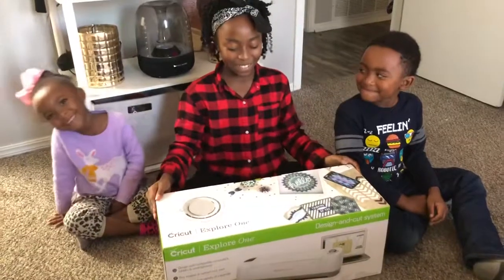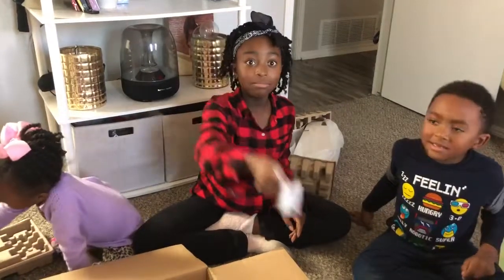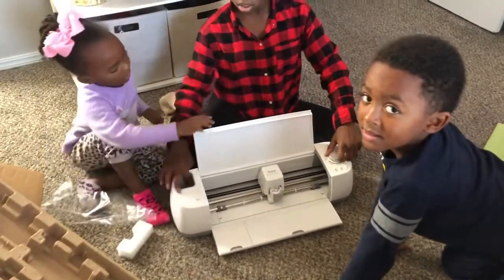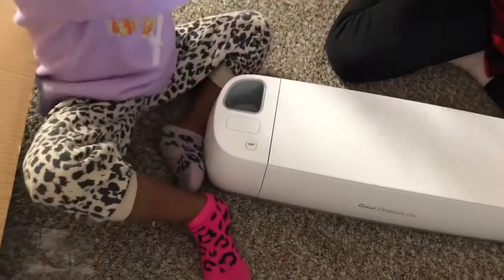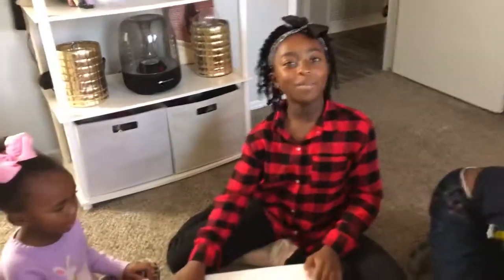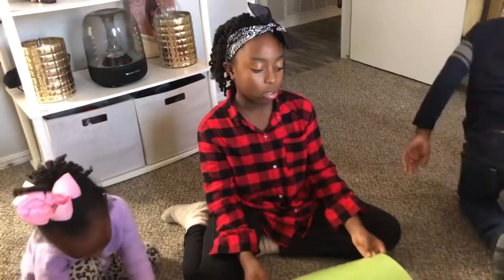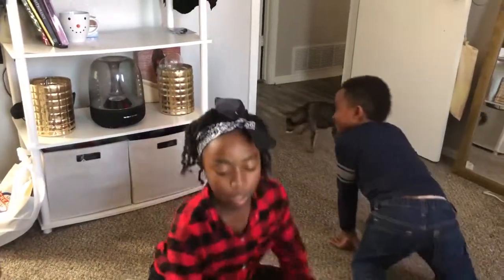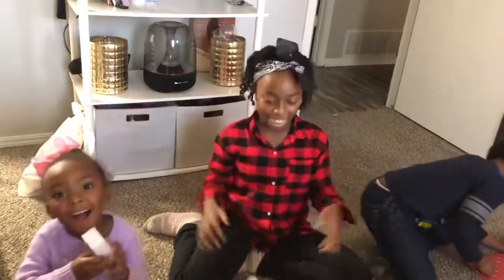Cricut Explore One Unboxing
The kids unbox their Cricut Explore One